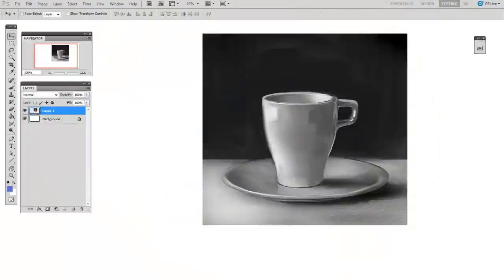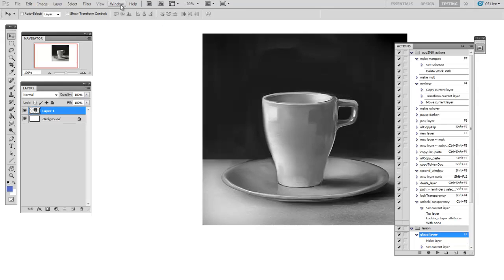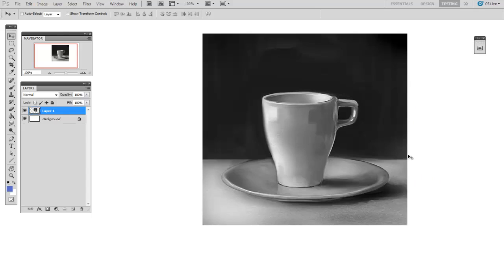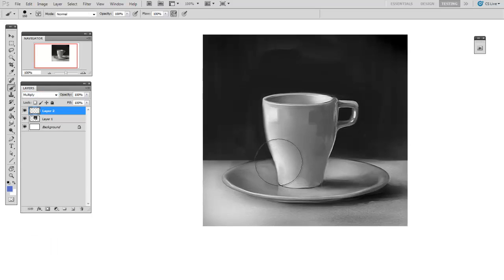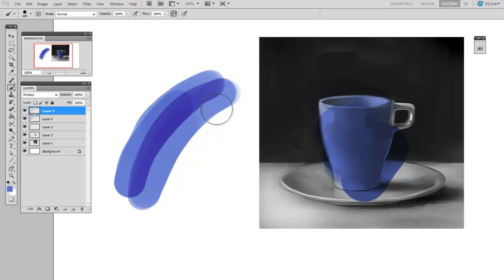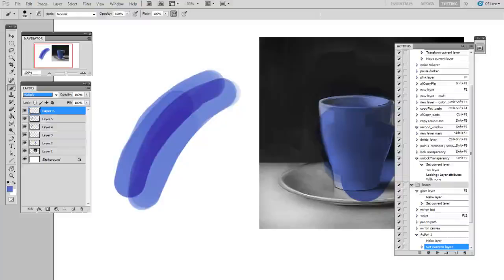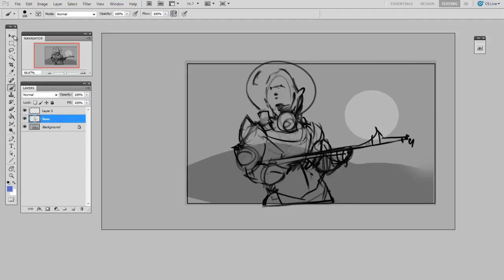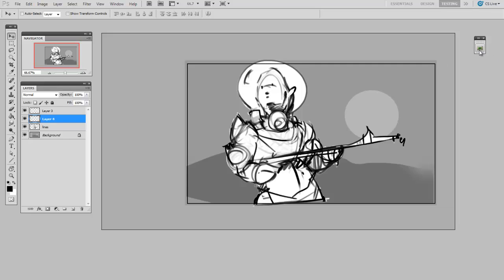67 Digital Painting Making your life easie Actions